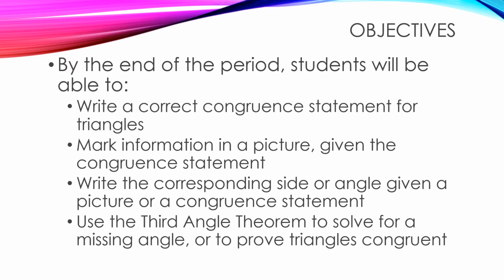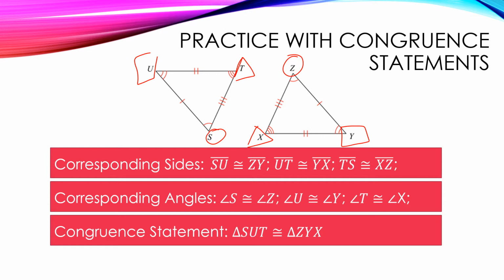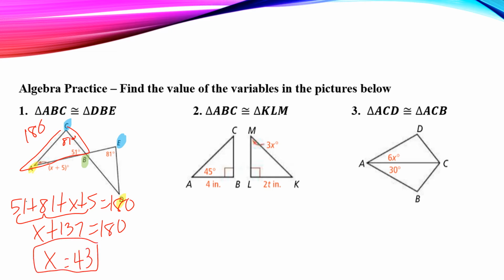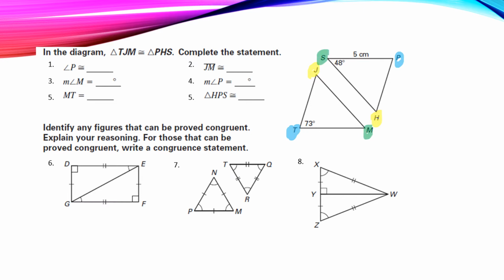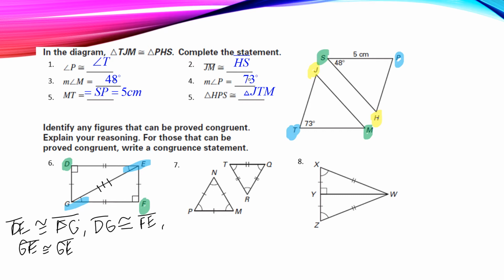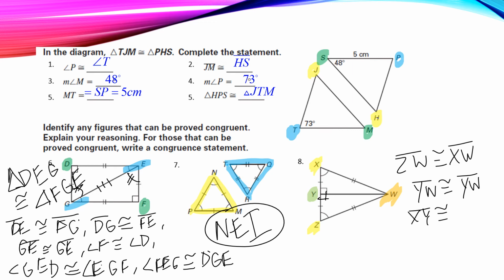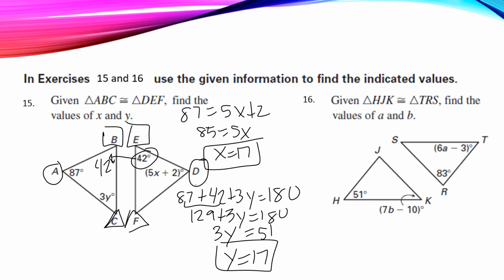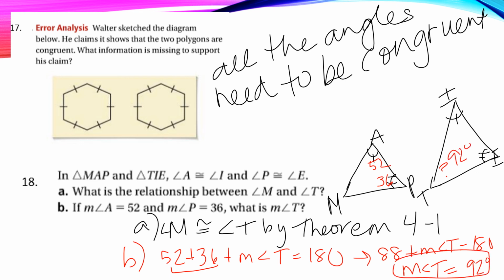Congruent Figures (4.1)